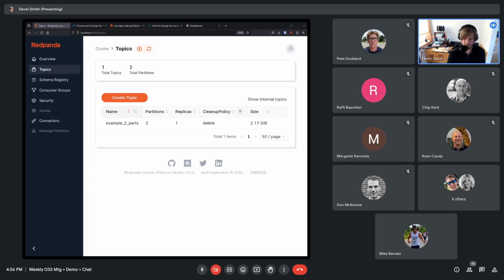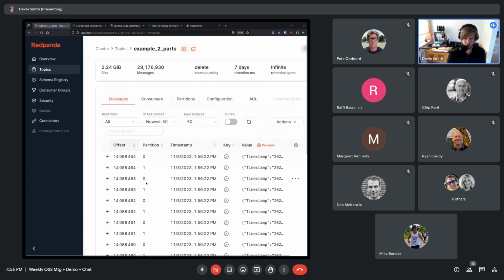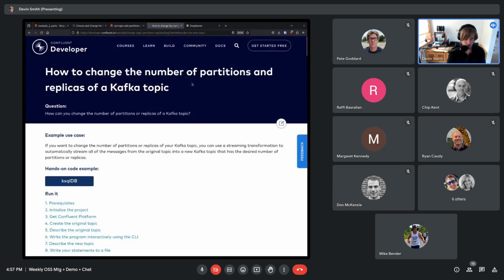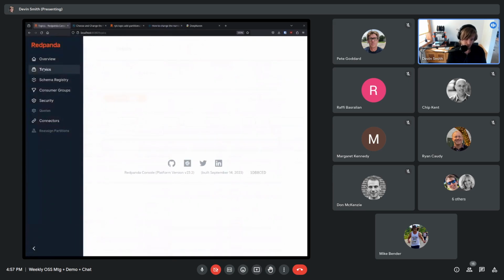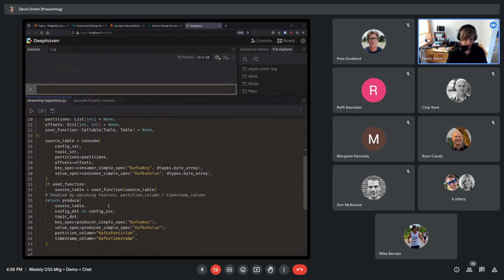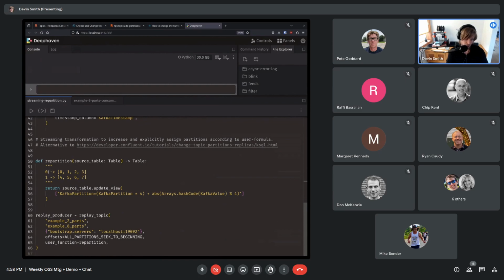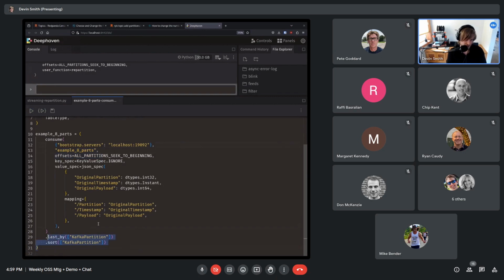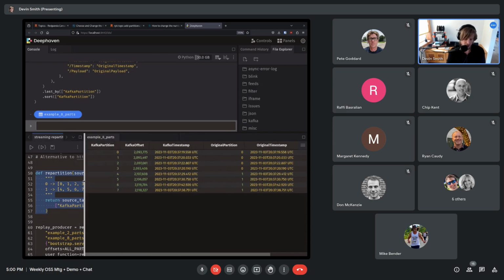Deephaven Developer Demo (2023-11-03)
Streaming transformations with Deephaven and Kafka